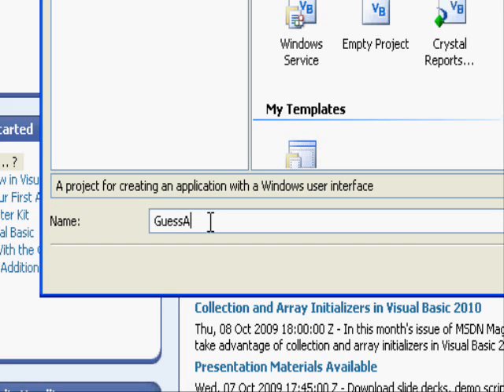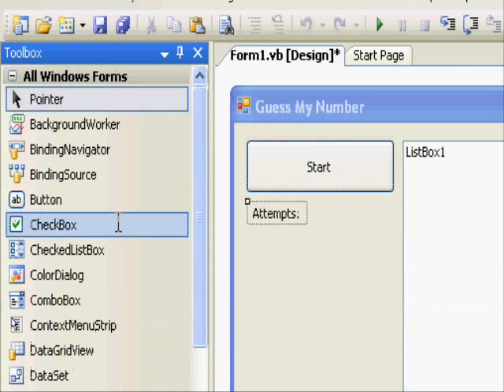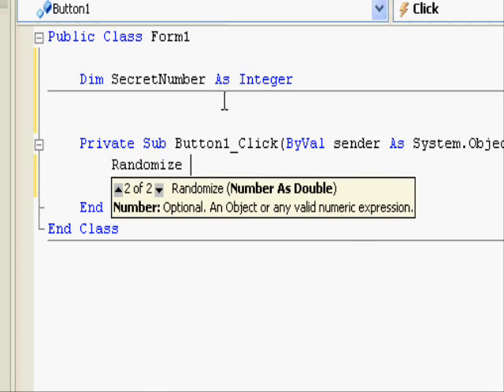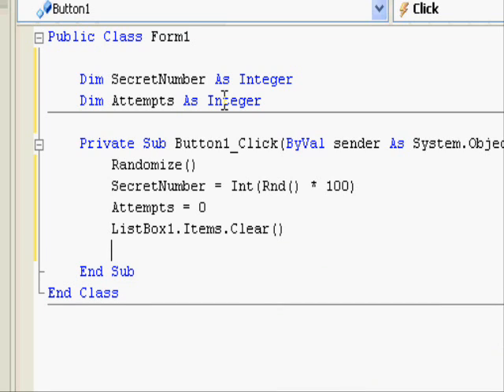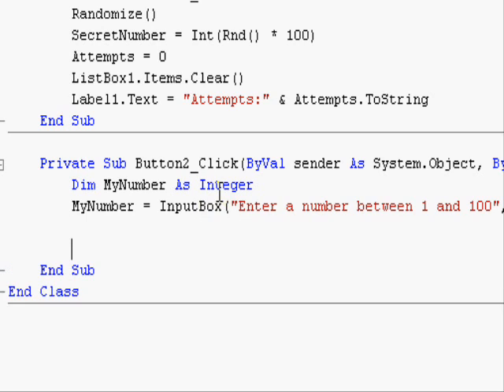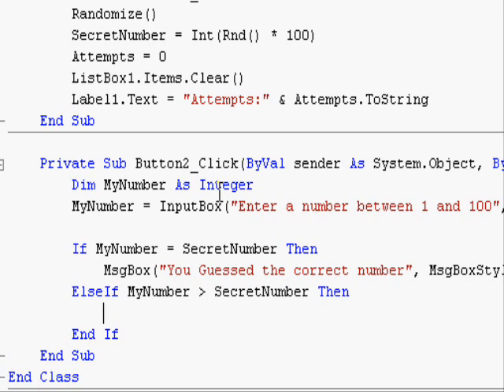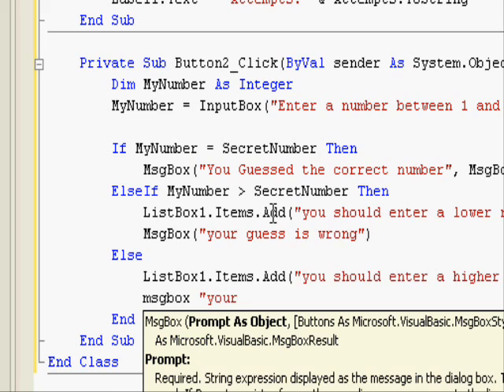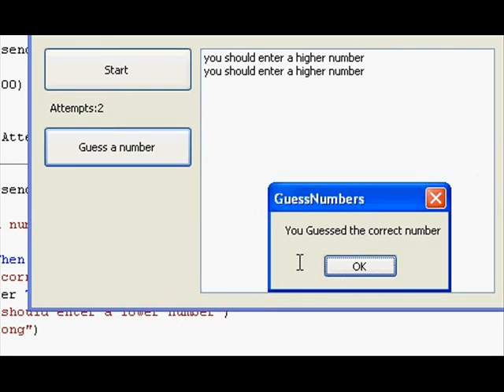VB.NET Tutorial 07 - Part 2:IF statement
IF statement in VB.NET and how to use it to make a simple guessing game. to download the source file, PDF tutorials and more.